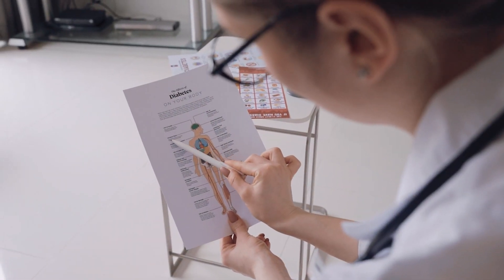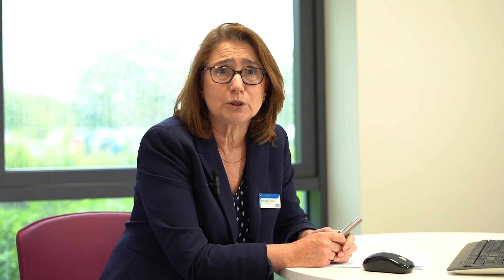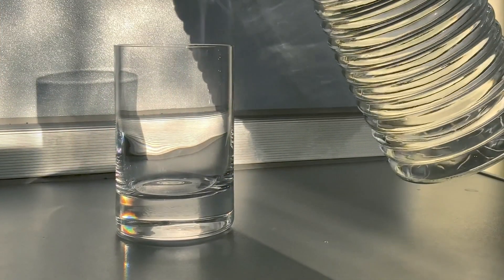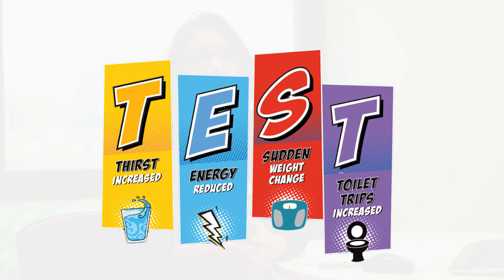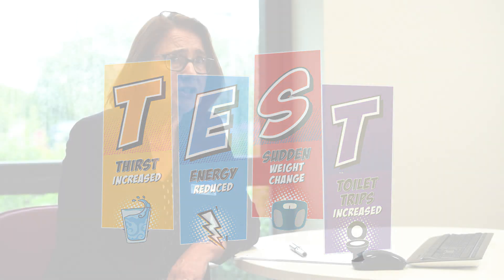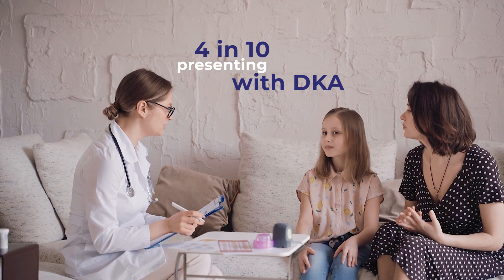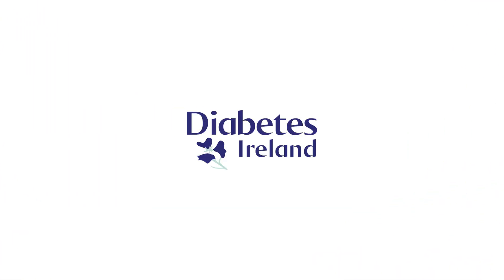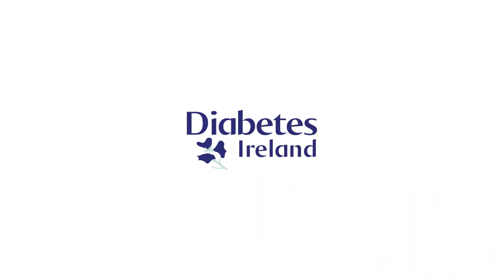Professor Edna Roche, Consultant Paediatrician and Endocrinologist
Type 1 Diabetes can be very dangerous if the diagnosis is delayed, however, if you know the signs and symptoms to look out for it is easy to diagnose and incredibly manageable.

Helping to raise awareness among the general public about the symptoms of Type 1 diabetes, equipping individuals to recognise these signs early, seek help and avoid the development of Diabetic Ketoacidosis (DKA).

TEST…… know what it stands for, recognise the symptoms, and treat early as time is critical in a diagnosis of Type 1 diabetes.